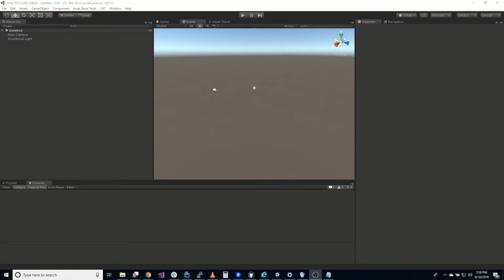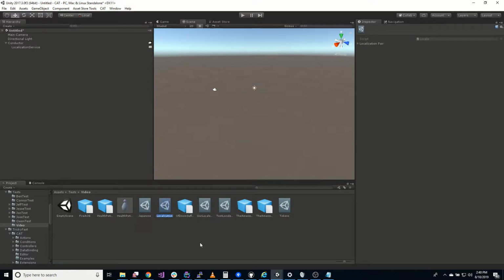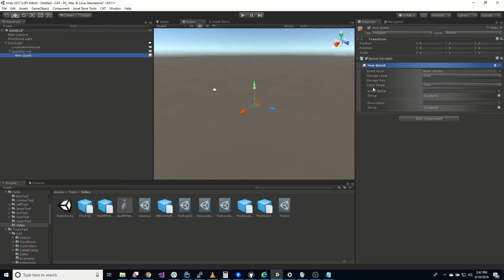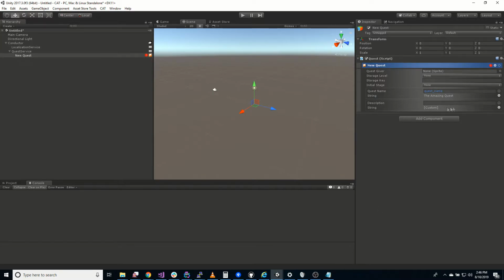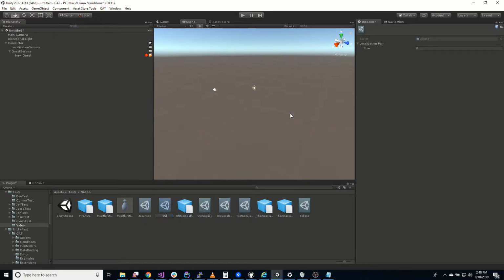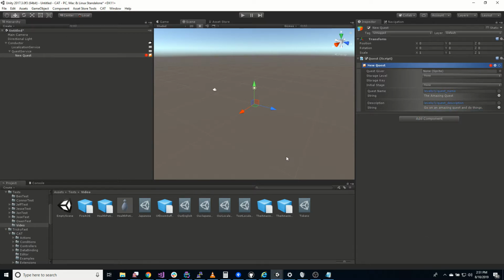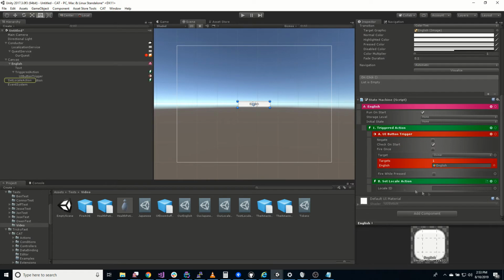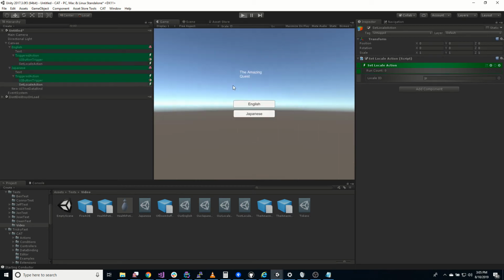Using Localization In CAT Game Builder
In this video, you'll learn how to set up the Localization Service, add Locales and Localized Strings, and then use them in your game.

For more information on CAT Game Builder and how it can help you prototype and build games faster, please